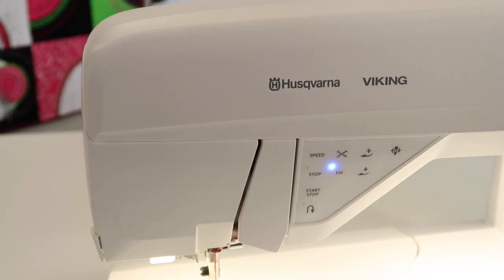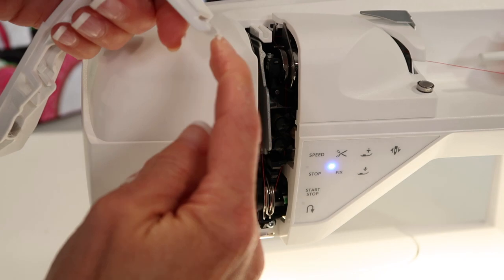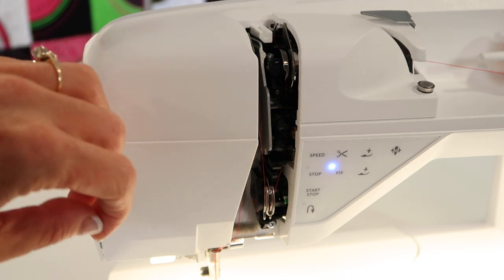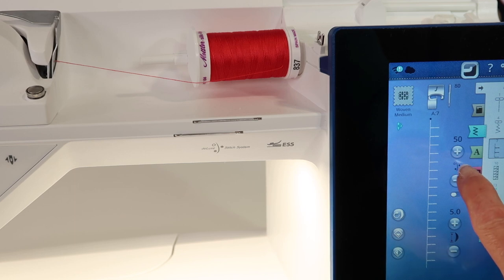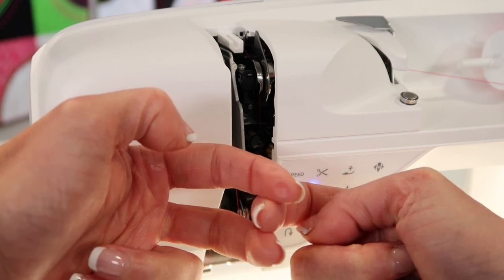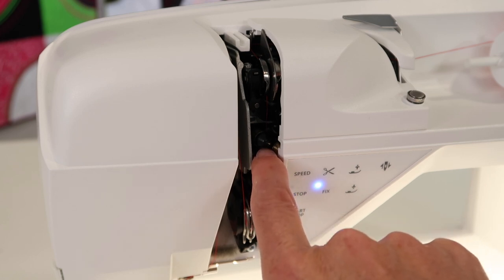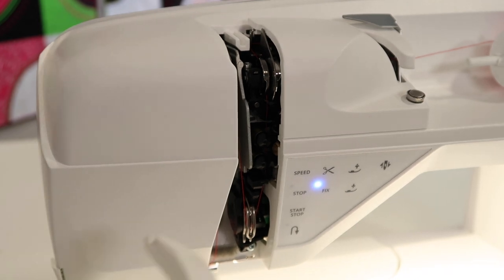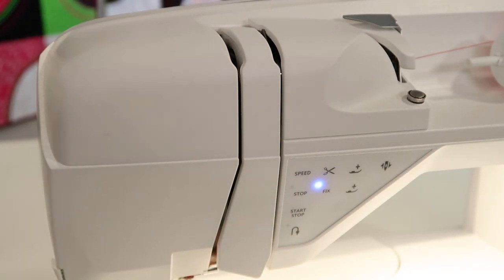Husqvarna Viking Brilliance 80 20 Removing Thread From Take Up Lever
Learn how to remove a thread from the take-up lever on the Husqvarna Viking Designer Brilliance 80 sewing and embroidery machine.